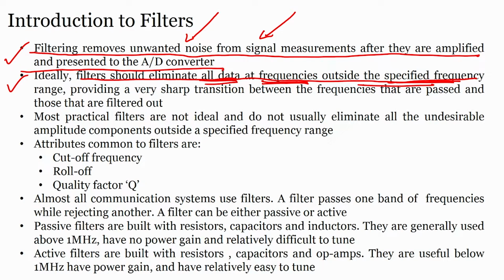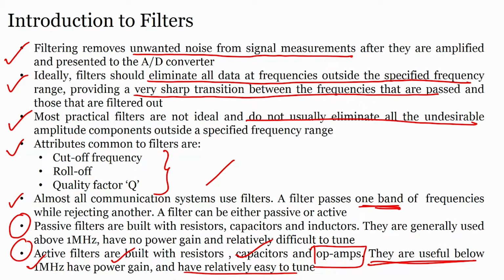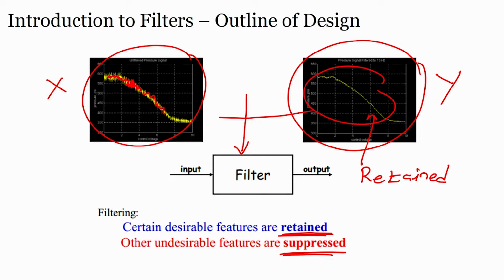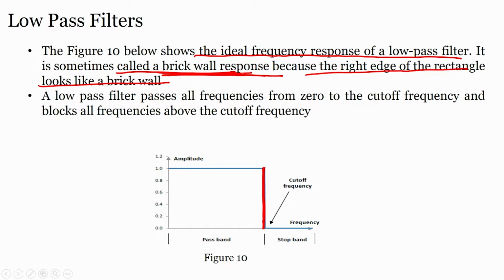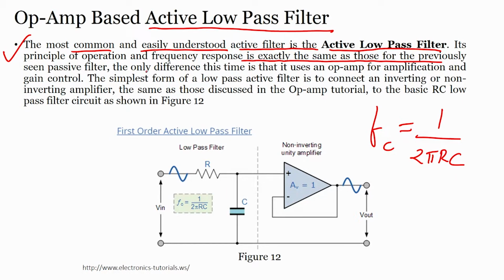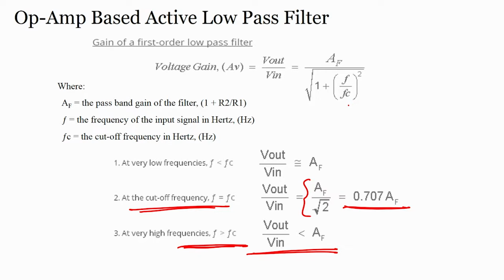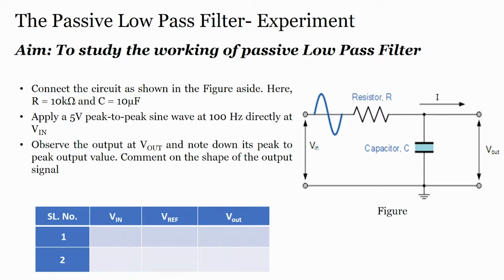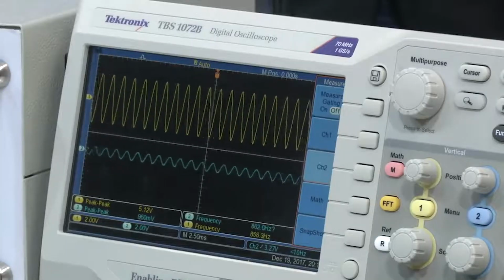Experiment: Study of passive low pass filter